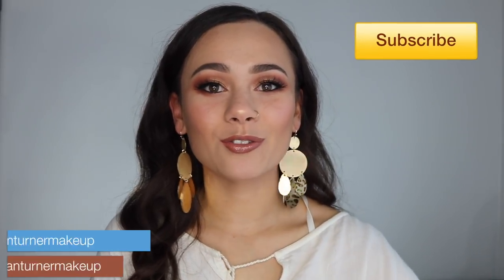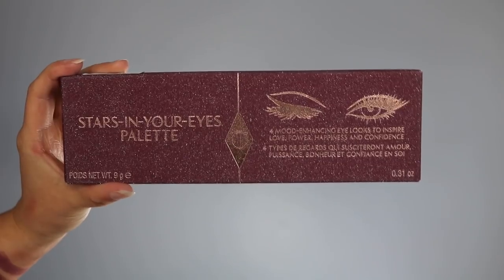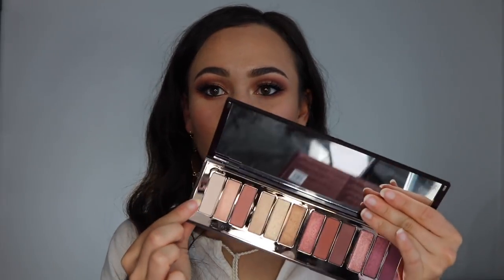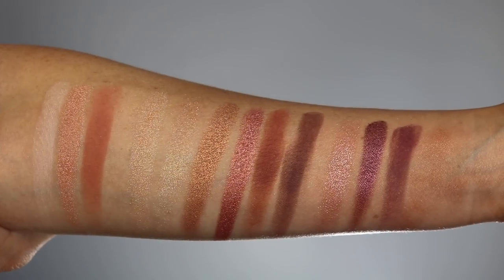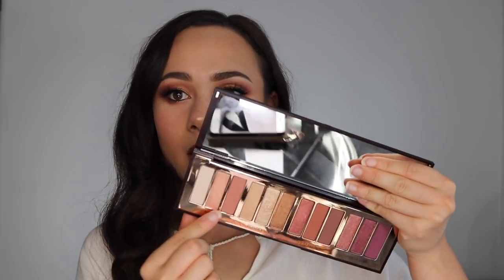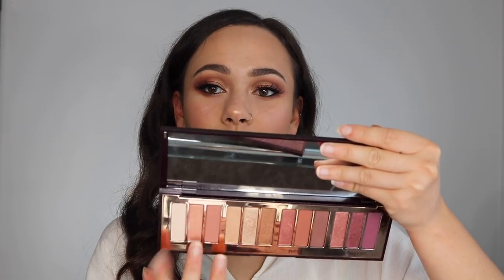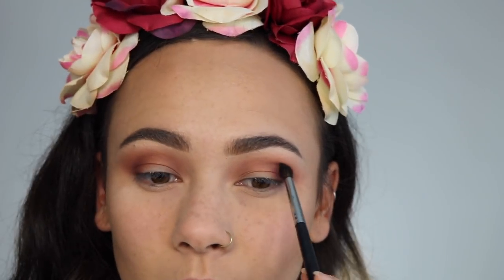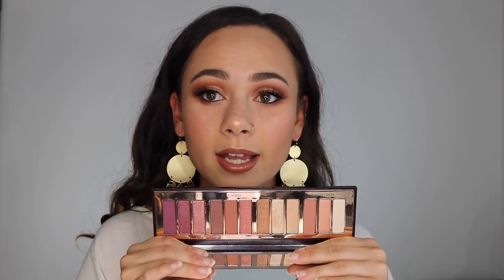Charlotte Tilbury Stars In Your Eyes Palette | Review, Swatches & Tutorial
Count how many times I said beautiful in this video aha

What Im Wearing:
-Charlotte Tilbury Star In Your Eyes Palette
- Charlotte Tilbury Gold Bar Palette
-NYX Fortune Cookie Gloss
-Ardell Wispies